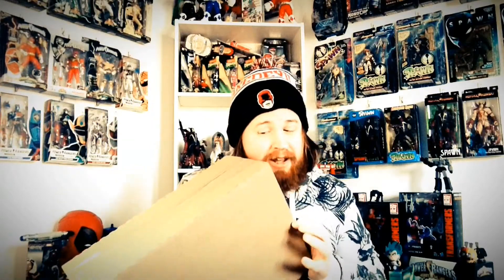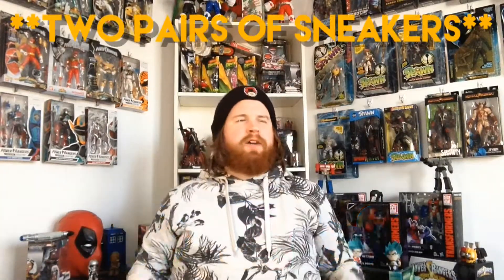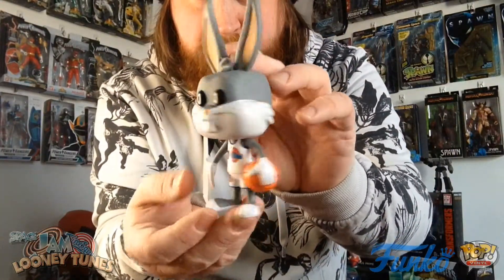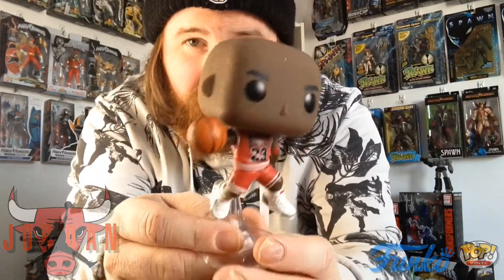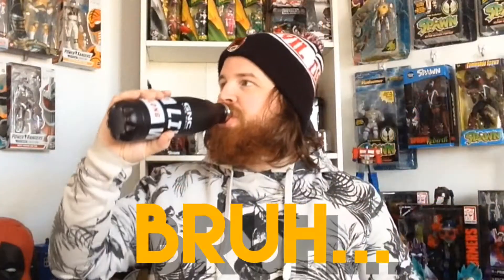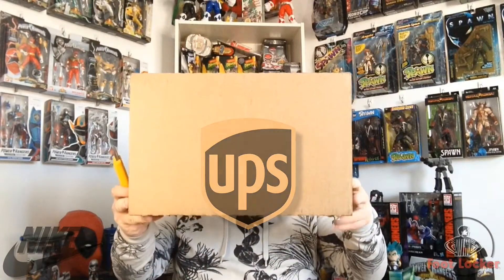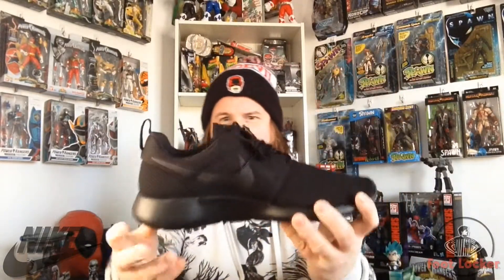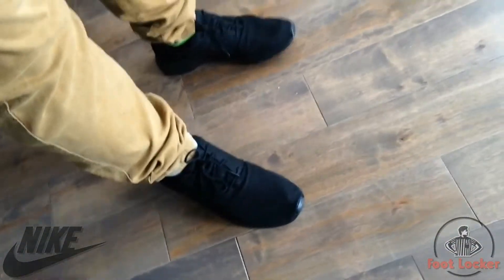Space Jam to This Unboxing 🏀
Welp... 2021 is the year I try new things on my channel, so why not unbox so, why not unbox some shoes, and a couple of Pop's to go with it. Enjoy.